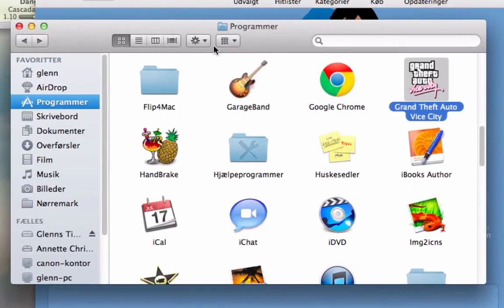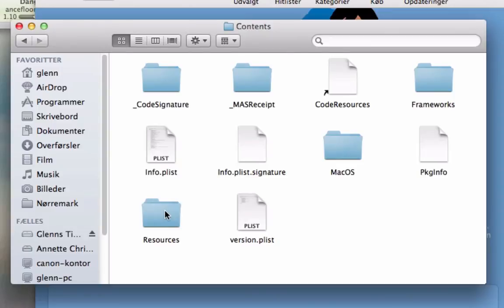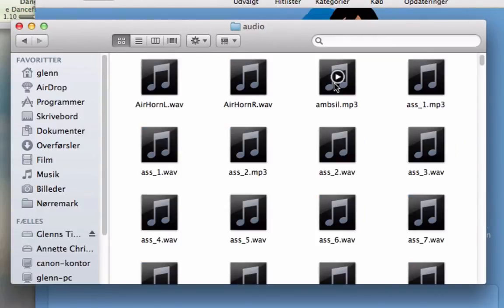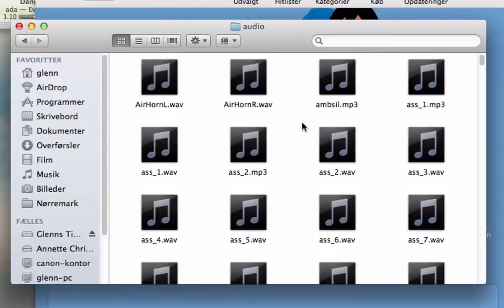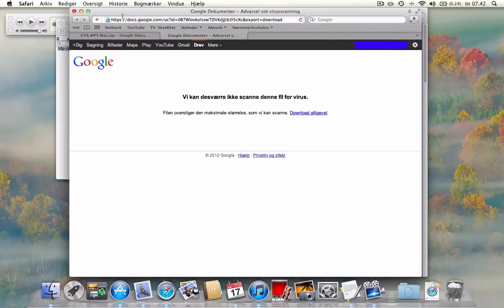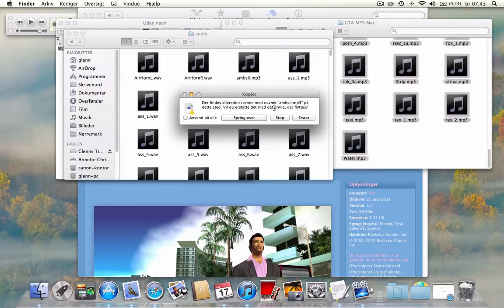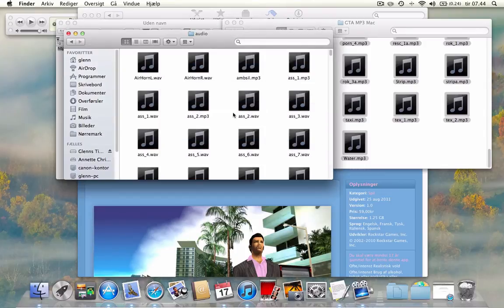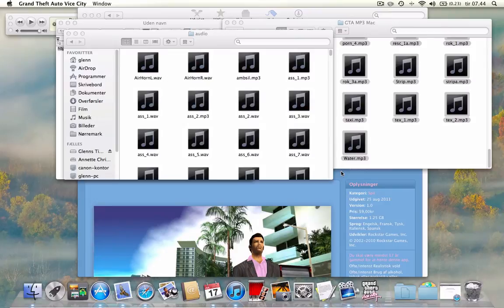How to solve audio distortion problem GTA Vice City Mac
DON'T LISTEN TO THE ANNOTATION, IT IS NOT WORKING RIGHT, AND I CAN'T REMOVE IT.

A video guide on how to solve the audio distortion problem in Grand Theft Auto Vice City on the Mac

Link to ZIP file with audio files (Case sensitive link)